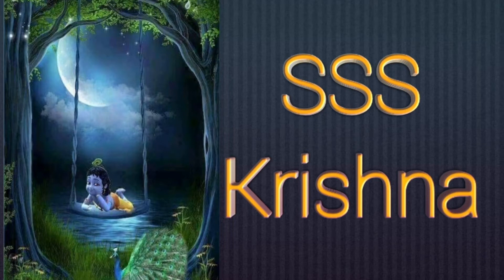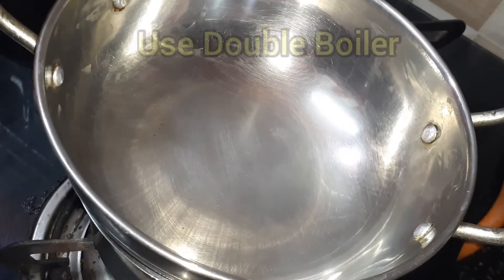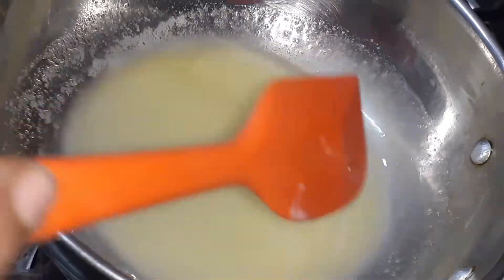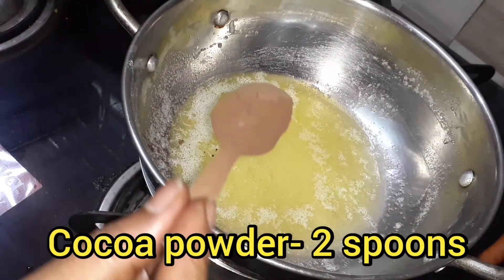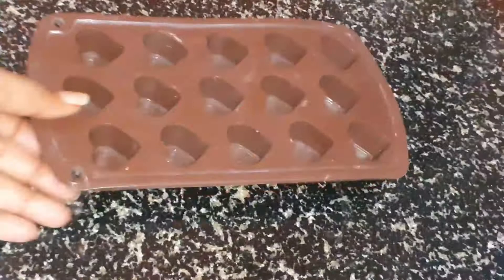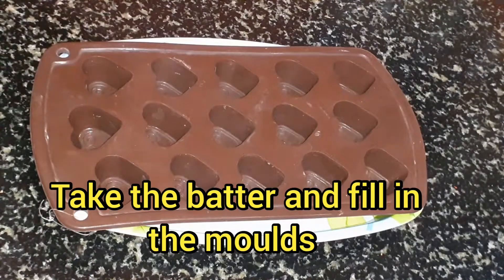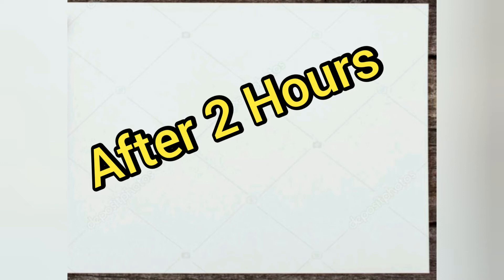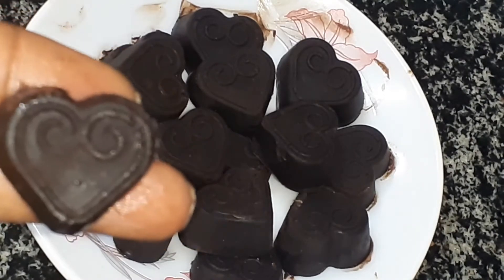Homemade Dark chocolate | 3 ingredients | 5 min recepie | No chocolate | No oil | Instant chocolate